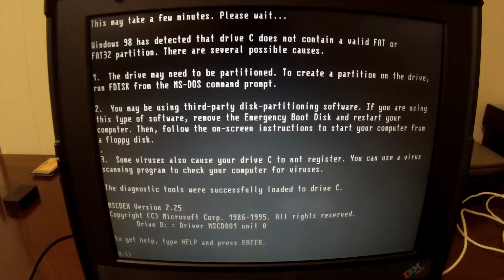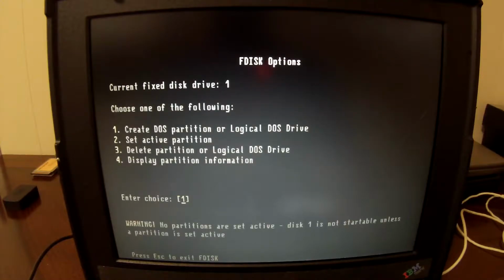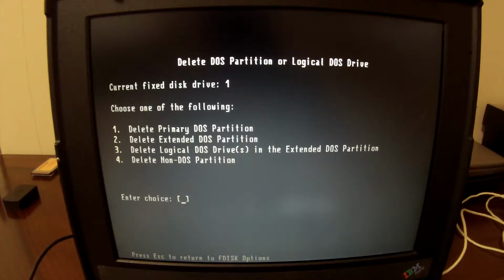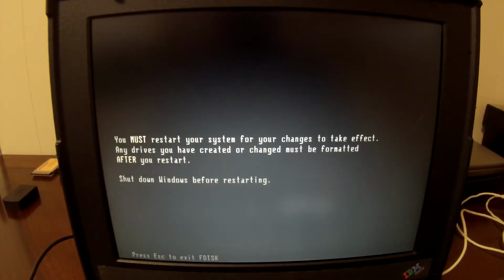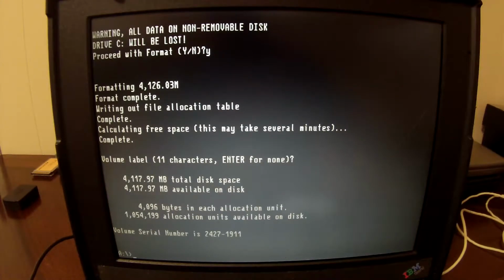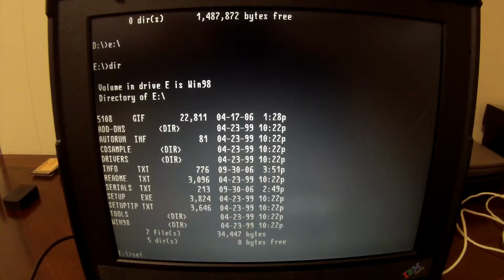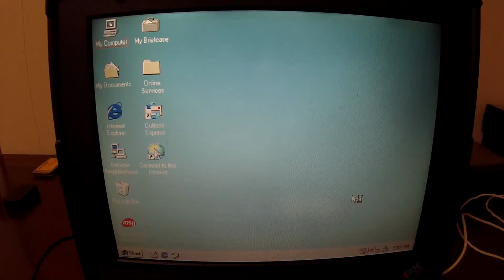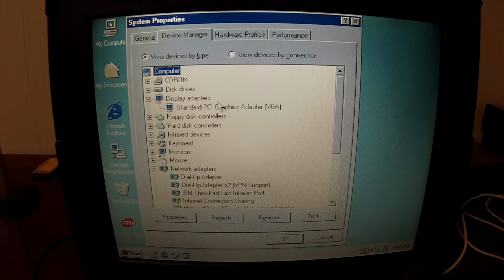Thinkpad 390X Windows 98 Install Pt. 1